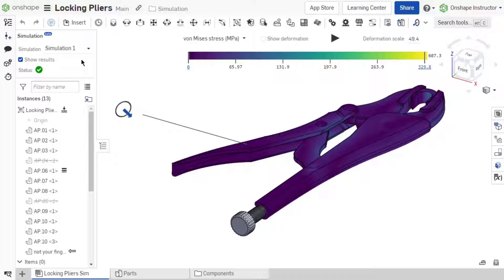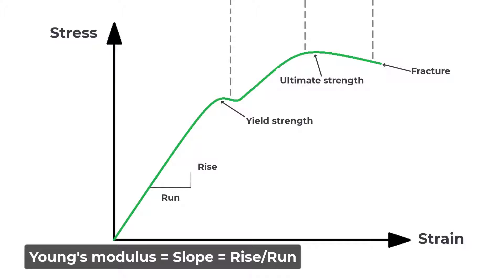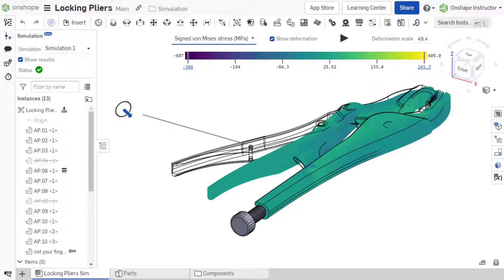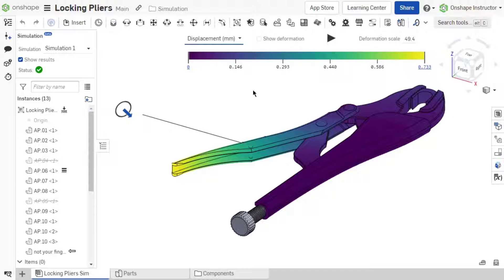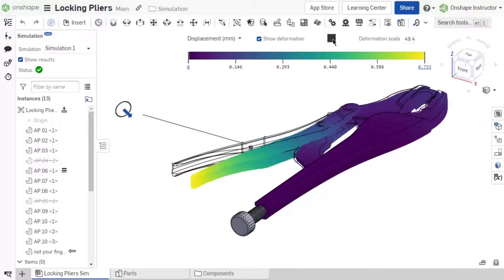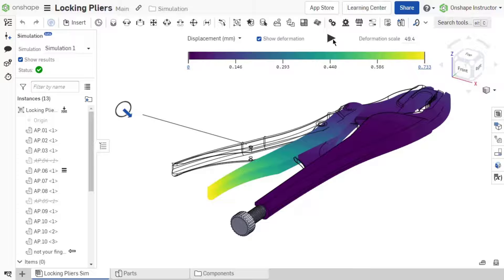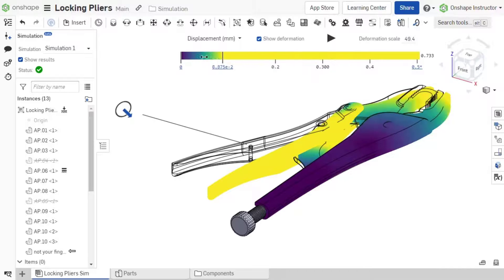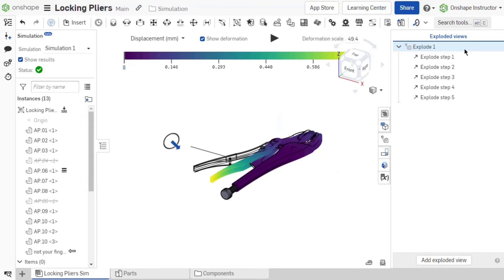Reviewing Simulation Results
The Results dropdown provides 5 different measurements of the simulation results.
Show deformation and Animate provide feedback on the displaced movement of the assembly, and the Deformation scale controls the magnitude.
The Color Scale provides a legend for the results in the graphics area, with an adjustable minimum and maximum.
Hover your cursor over the model in the graphics area to dynamically view local results.